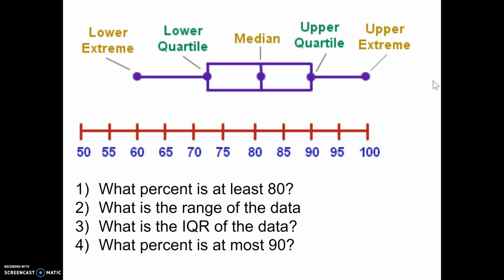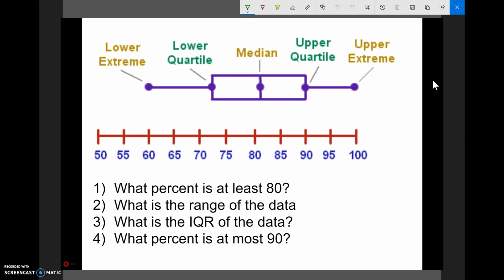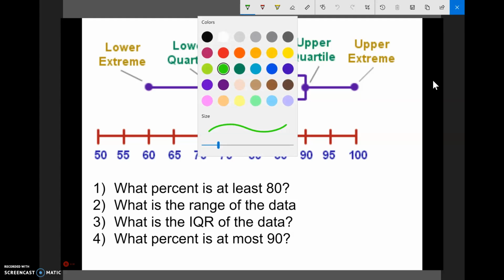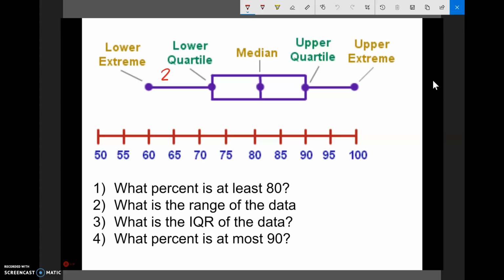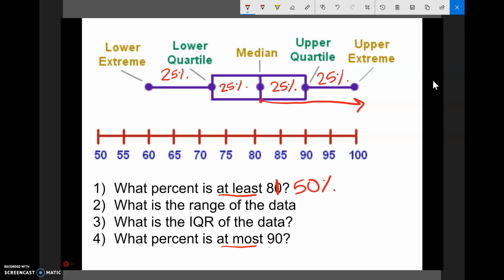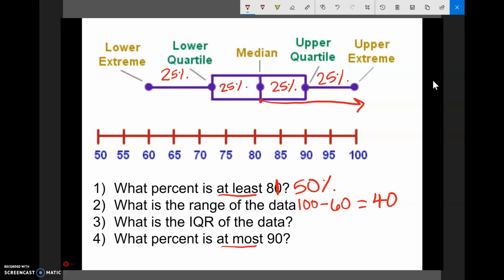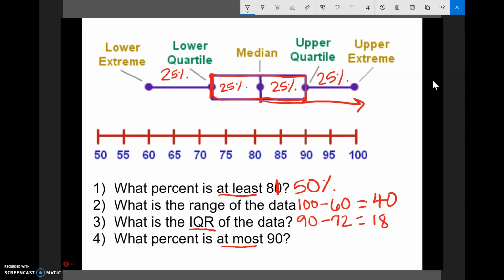3/24 Box Plots